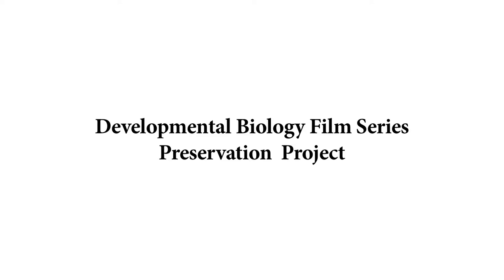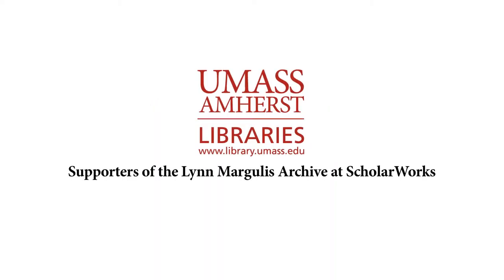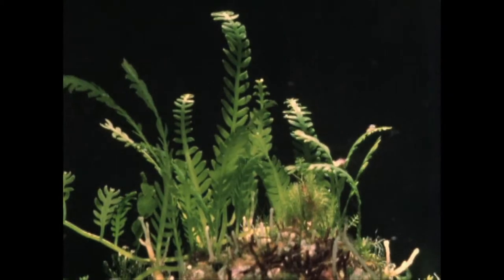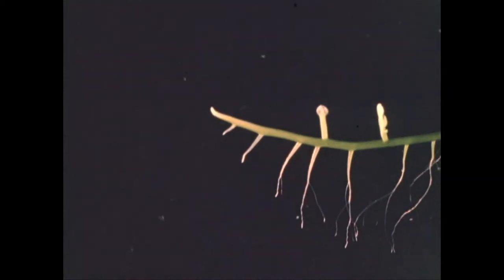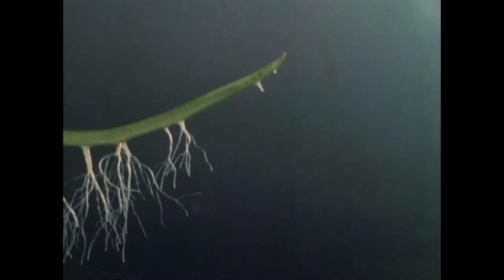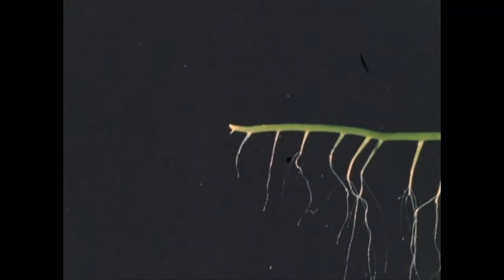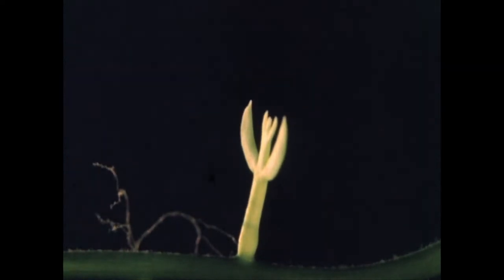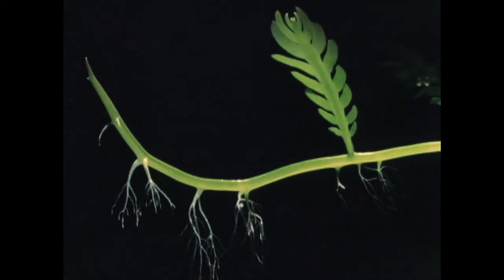6. Morphogenesis in a Marine Alga: Caulerpa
EXPERTS
Biologist: James C. W. Chen, Rutgers University

NATIONAL SCIENCE FOUNDATION GRANT
DB527

COPYRIGHT
Distributed by the University of Massachusetts Amherst under license agreement with the Educational Development Center, Inc. For information on acquiring such distribution rights for your organization, contact the Technology Transfer Office at UMass Amherst.

OTHER CREDITS
Director/Cinemicrographer – Joseph V. Durden
Director/Editor – Elvin Carini
Cinemicrography - Peter Yanover
Sound – Charles L. White, Jr.
Graphics – George Witham
Project Coordinator – Marilyn P. Farnell
Production Manager – David R. Nelson

Produced by the Developmental Biology Film Program of the Educational Development Center
Project Director – Eugene Bell
Executive Producer – Jack Churchill
Narration - Joseph V. Durden

DESCRIPTION
Cell differentiation in the large (greater than 1 meter) multinucleate single-celled marine alga Caulerpa produces structures that resemble roots, rhizomes, stalks and leaves of multicellular plants. Growth of “stem and leaves” is fractal.

NOTES
Protist referred to as “plant”. Not a plant, but a protoctist.
Aperical meristem-type growth of “root” tips and in pollen tubes.
Anachronistic use of “higher plants”.